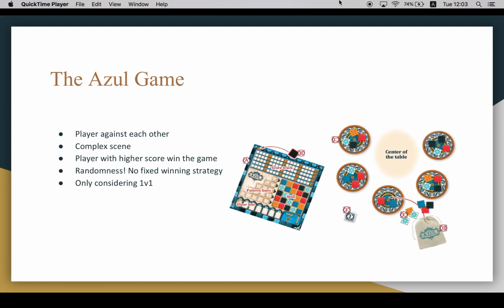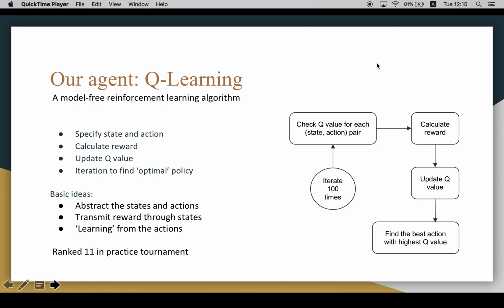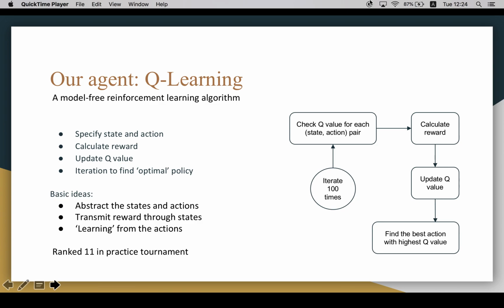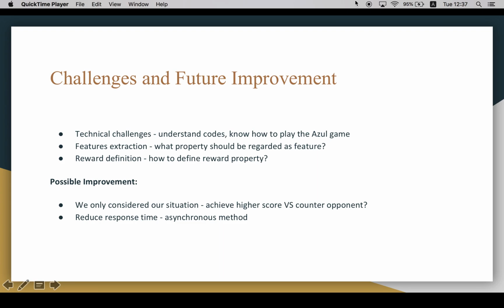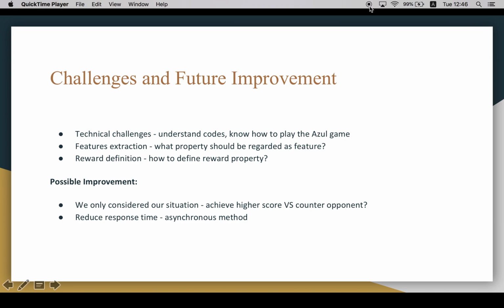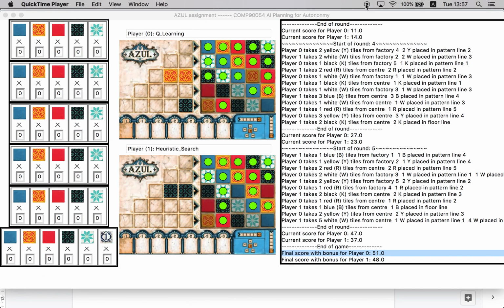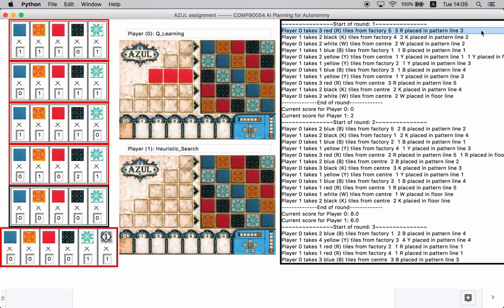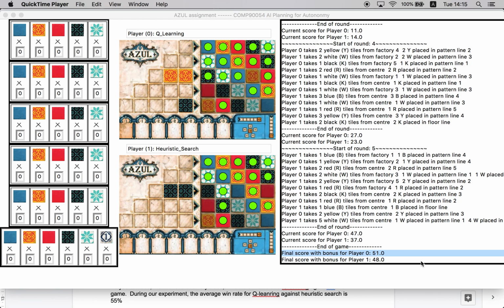COMP90054 Project 2 Azul_group_project_45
This is the video for COMP90054 Project2, we are team Azul_group_project_45
Team member:
Jiazheng Yu 1008936
Qian Xu 1009948